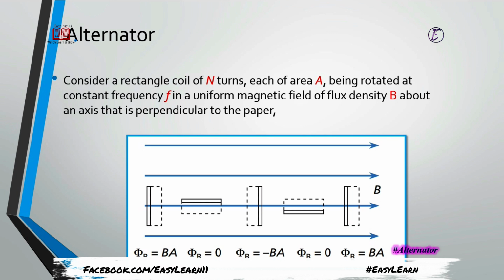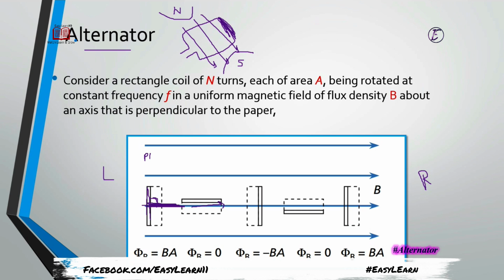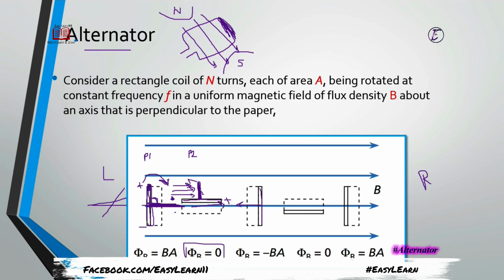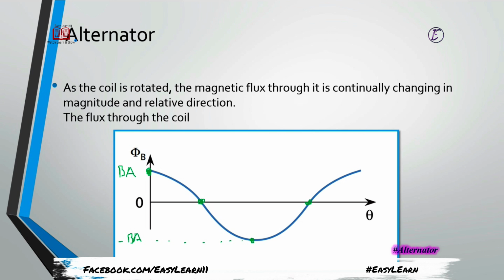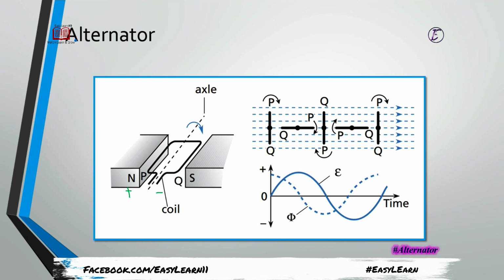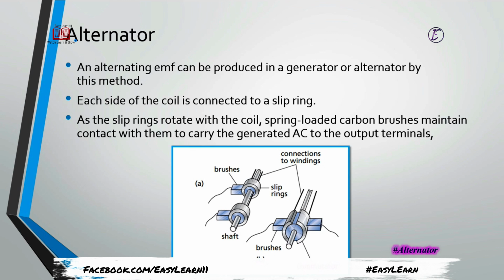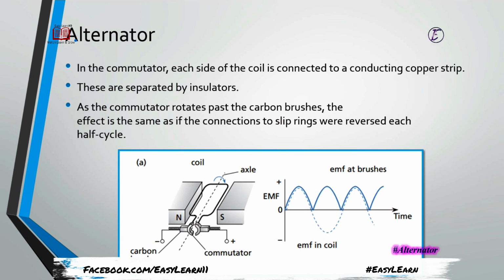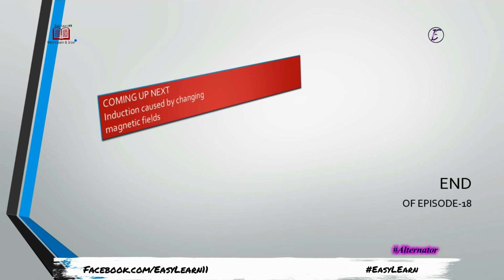Introduction to Electronics S#4 E#18 English –Alternator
A rectangular coil of N number of turns is if rotated in 360 degrees in the presence of strong magnetic field it can produce Alternating current which is obtained through slip rings. Slip rings are two required that are connected to each end of coil separately. If we use the commutator instead of slip rings then same coil can be used as to obtain DC current so it’s up to us which type of current we want to obtain through the same coil. Either we want DC current or Alternating current it’s on the way we are obtaining. So the principal used is same for DC Generator and AC generator.
We also discussed some special examples for this episode from our daily life.
This and many other related factors are discussed in today’s Episode.